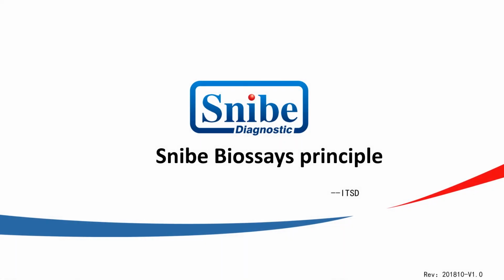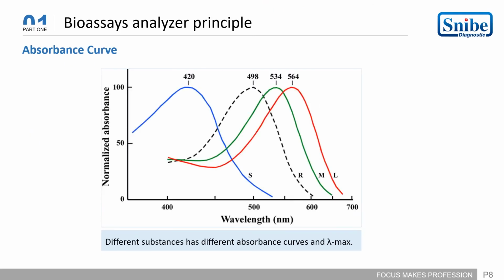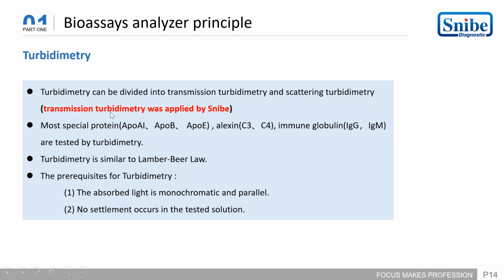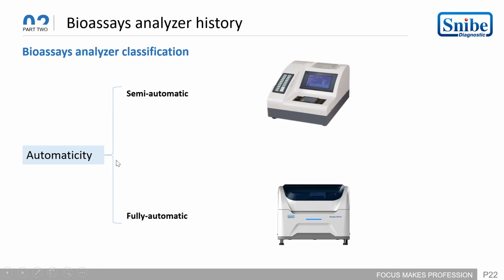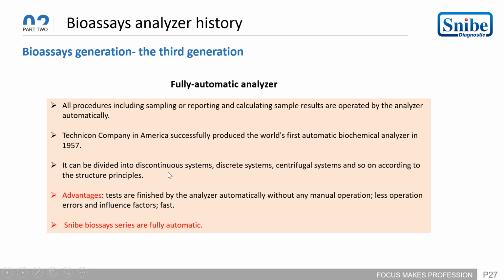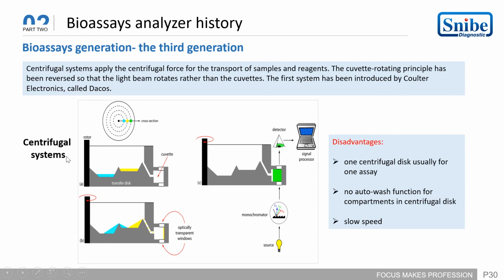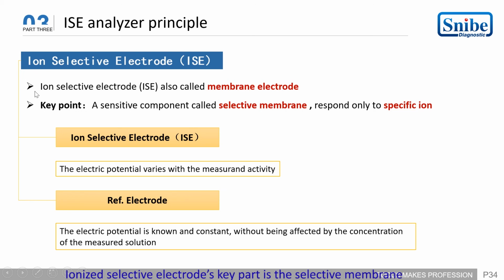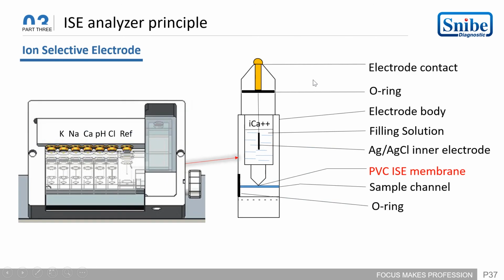2 Biochemistry Analyzer Principle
2  Biochemistry Analyzer Principle